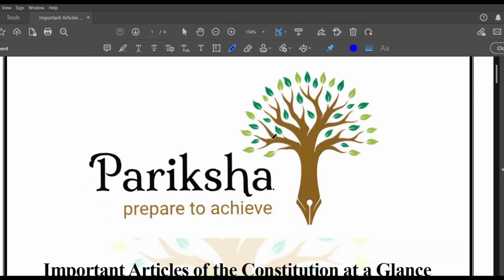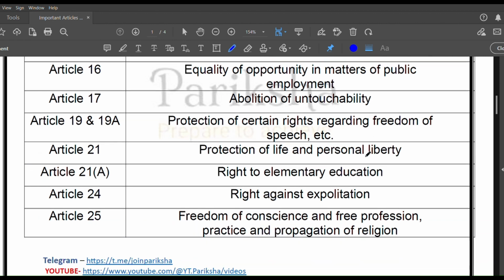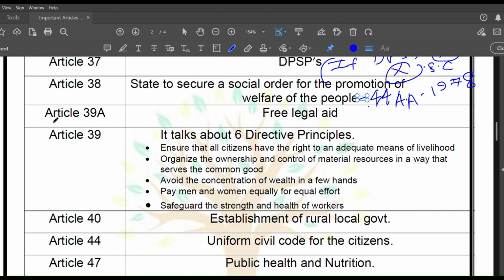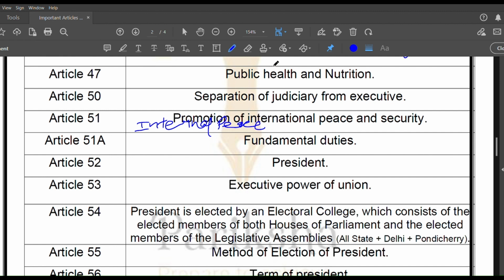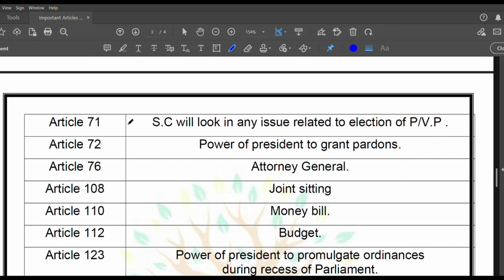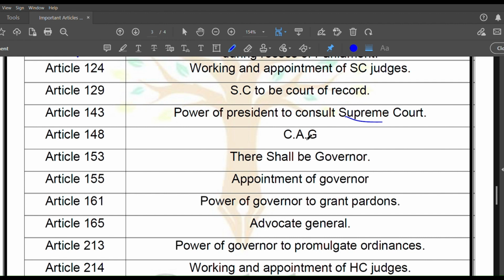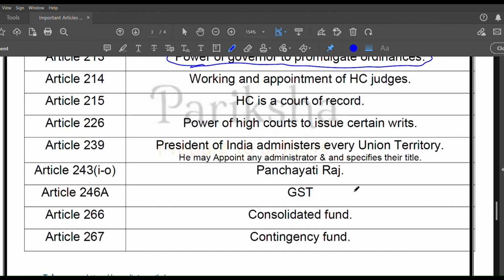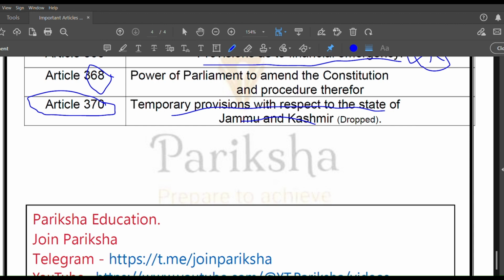CGPDTM Exam | Most important Questions of Polity | Must Do Articles | Constitution of India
This video contains Complete One liners that has been asked in various examinations. Each and every point in this video is too very important part for  the exam and should be covered thoroughly . It is a very frequently asked in CGPDTM exam.